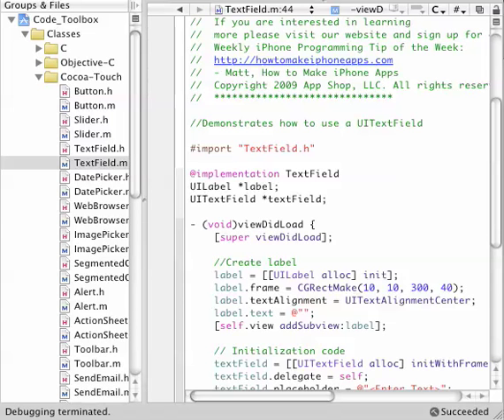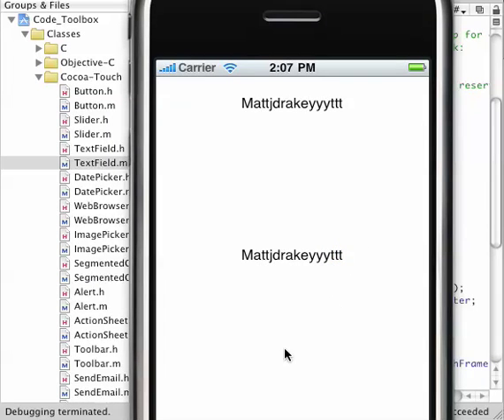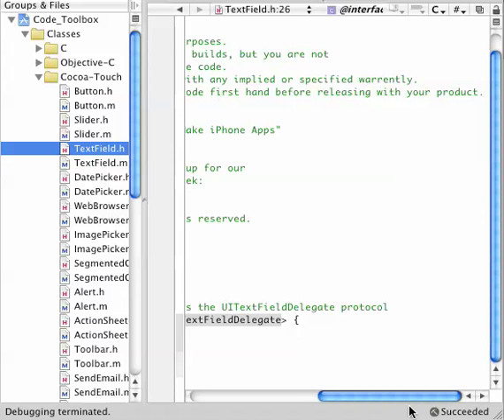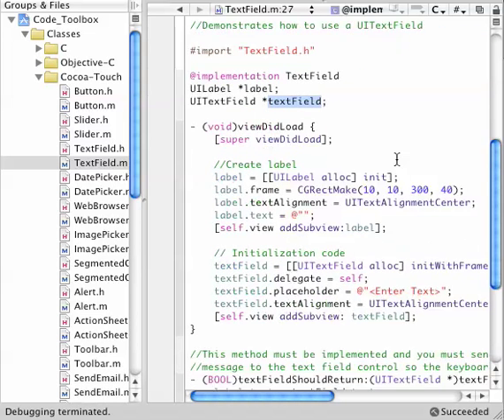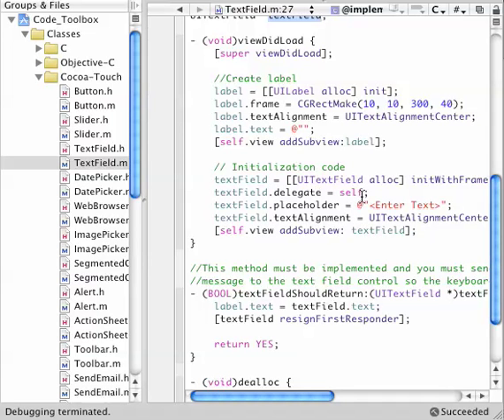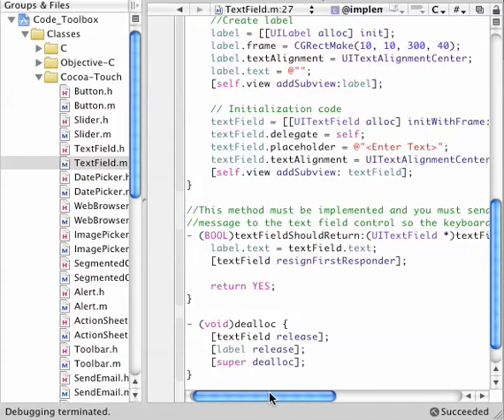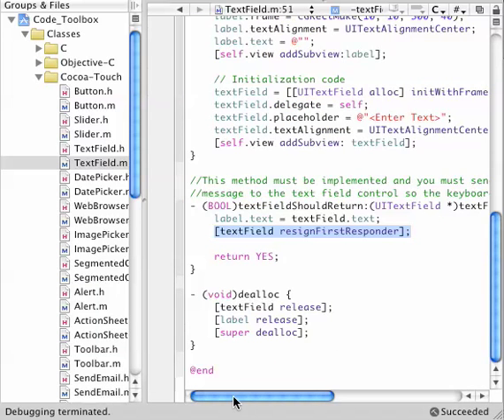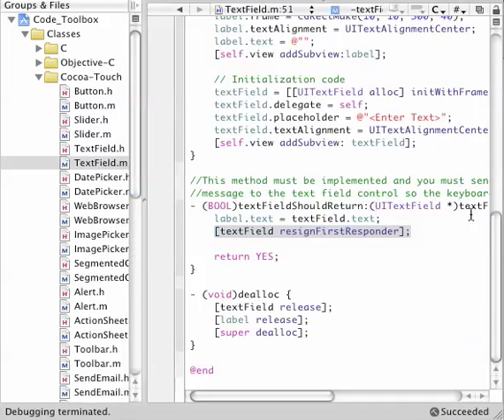How to Use UITextField in iPhone Programming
How to Use A UITextField.  Follow this back to the blog to see the source code and written instructions on how to use a UITextField control.